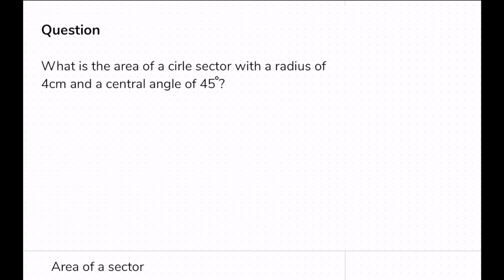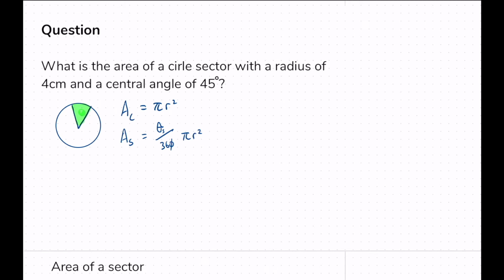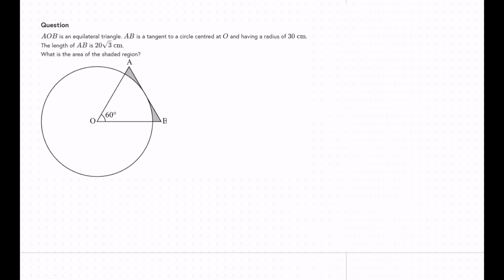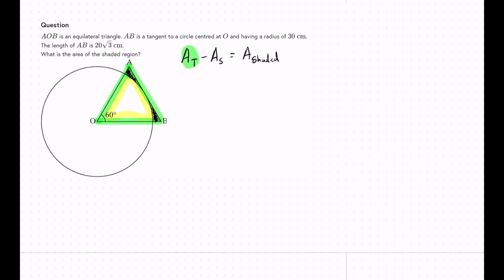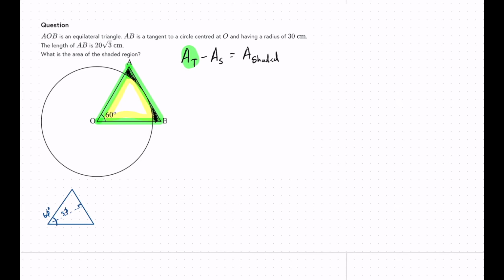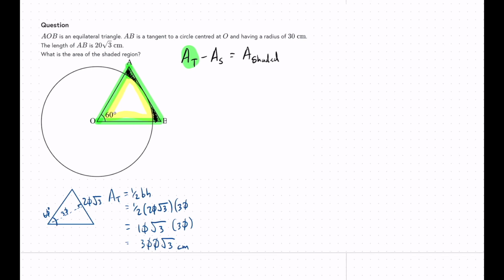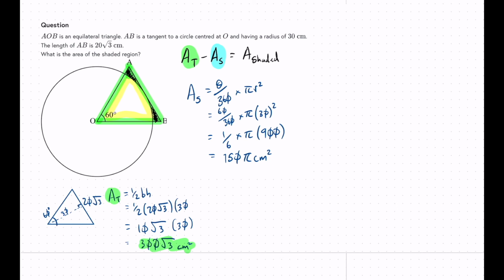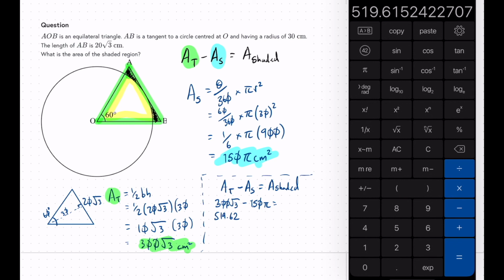Calculate the area of a sector | GCSE & IGCSE Maths | AQA, Edexcel, CIE, OCR and O Levels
(I/GCSE) Calculating the area of a sector is made easy when there are video lessons to help you learn!